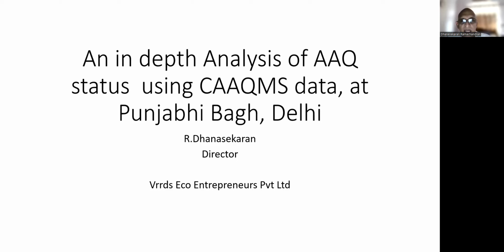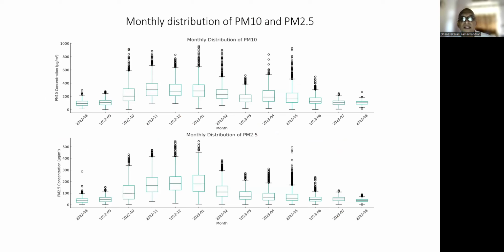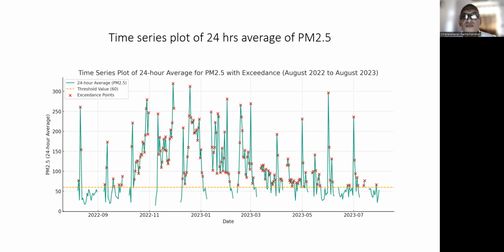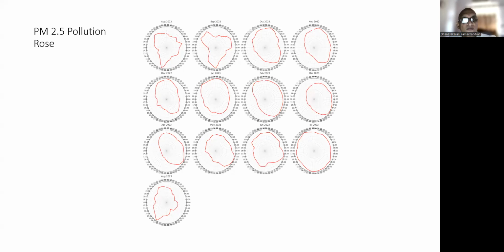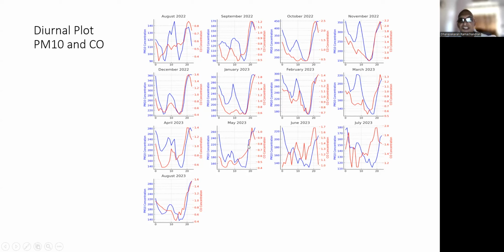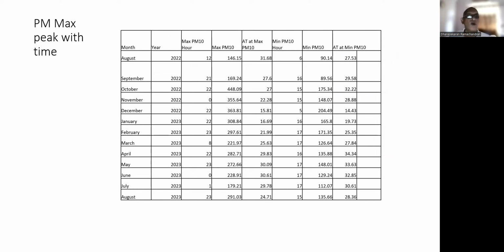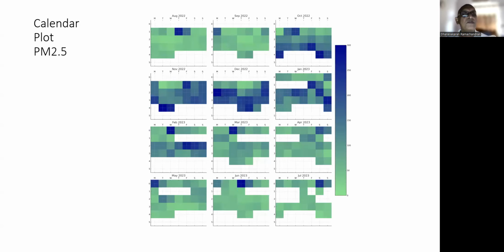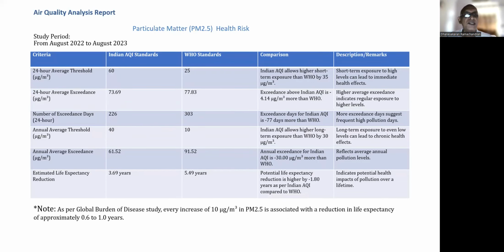Delhi's Air Unveiled: Deep Dive into Punjabi Bagh's AAQ with CAAQMS Data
In this analysis, we dive deep into the Ambient Air Quality (AAQ) status at Punjabi Bagh, Delhi, leveraging data from the Continuous Ambient Air Quality Monitoring System (CAAQMS). Uncover the current air quality trends, potential implications, and understand the importance of continuous monitoring for a healthier urban environment